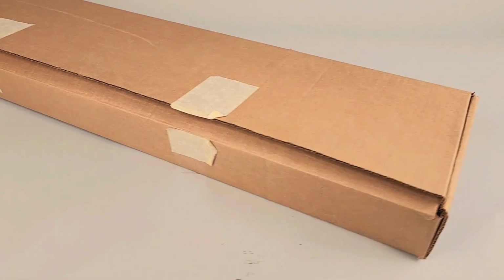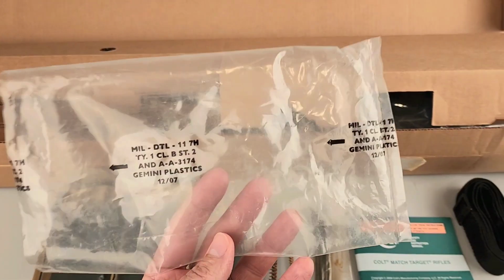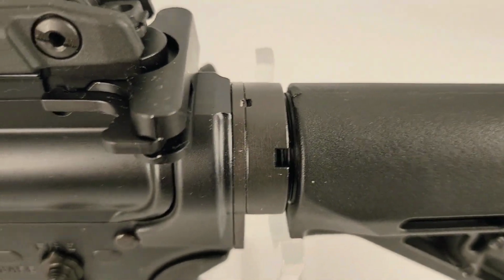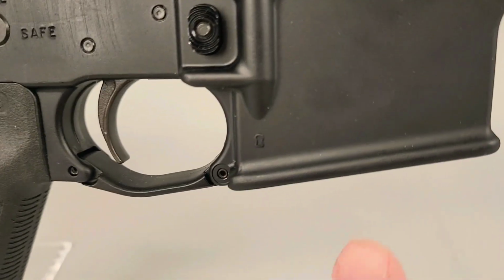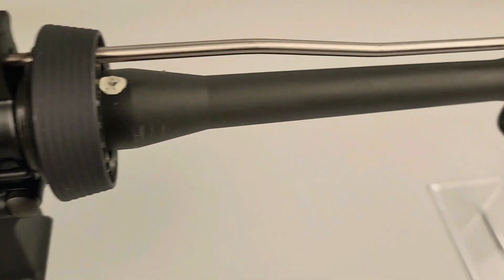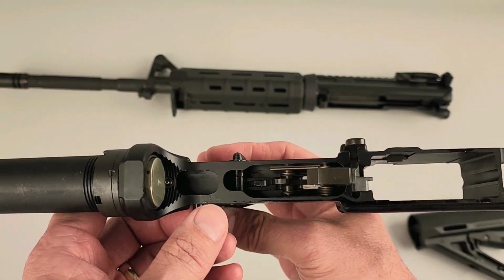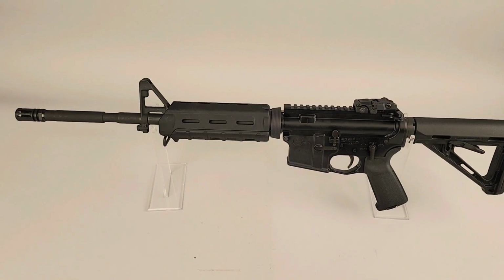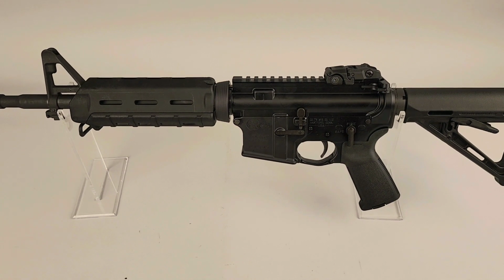Colt SP6920MP-B (MagPul-Black)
The Colt SP6920MP-B is the grandfather of the current production CR6920MPS-B.

The example shown in this video is an uncommon transitional model that was made for about a year or so. The transition that I refer to is the combination of the seperate 'Sporter' (SP) product line and the 'Law Enforcement' (LE) into the single LE serial number prefix product line that encompassed models like the LE6920, LE6940, etc.

What makes this model uncommon is that it has the 'M4 Carbine' roll mark that was being integrated into production, but it used an SP (Sporter) prefix serial number. Once the SP prefix serial numbers were used up, the LE6920 was in production with M4 Carbine roll marks and LE prefix serial numbers.